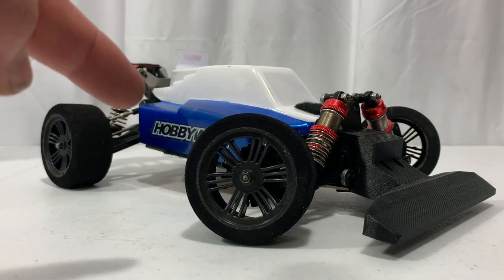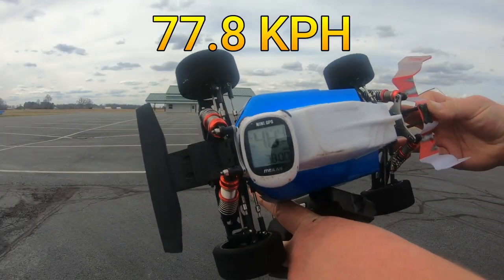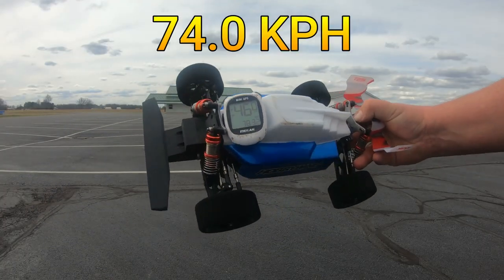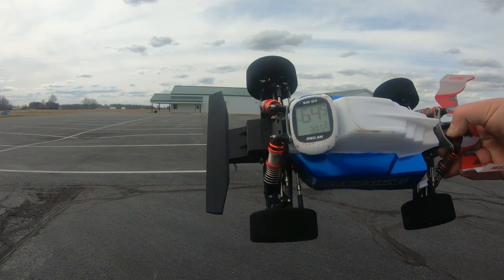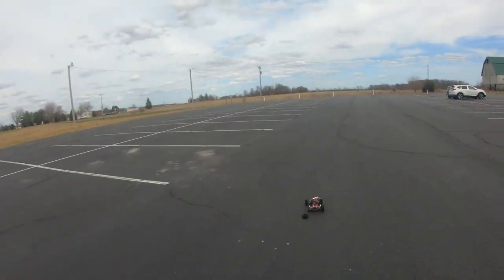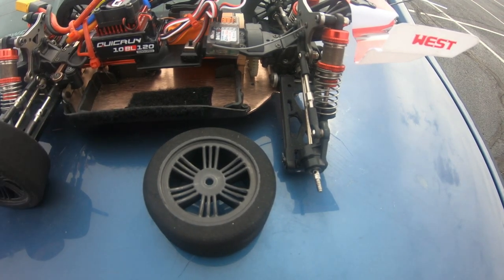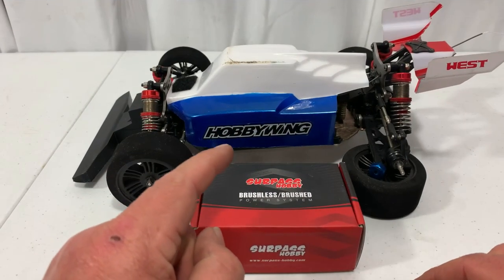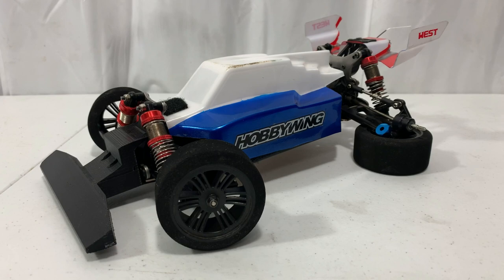How Fast do You Need to Go to Loose a Tire on a Wltoys 144001 RC Buggy Speed Runs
How Fast do You Need to Go to Loose a Tire on a Wltoys 144001.